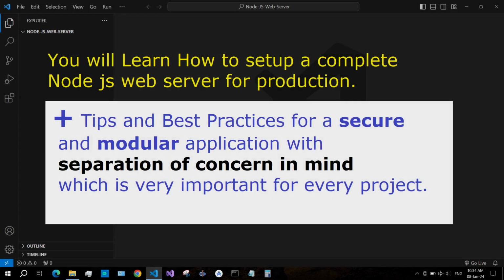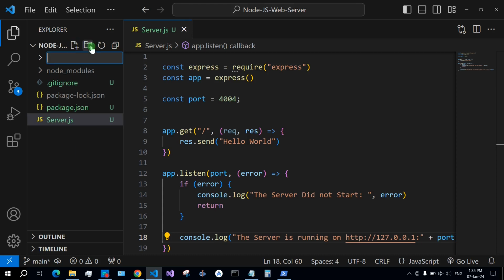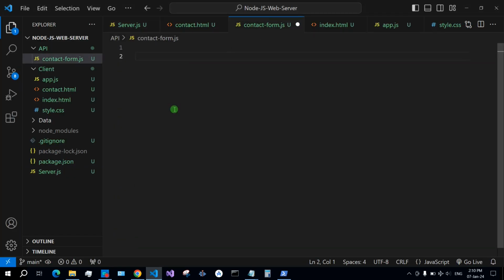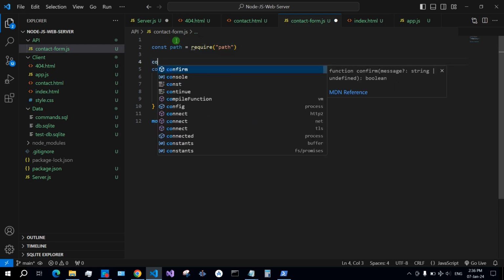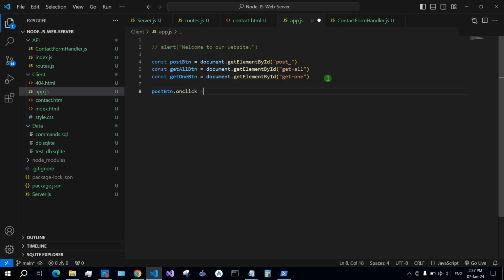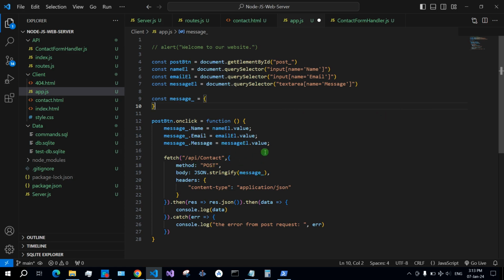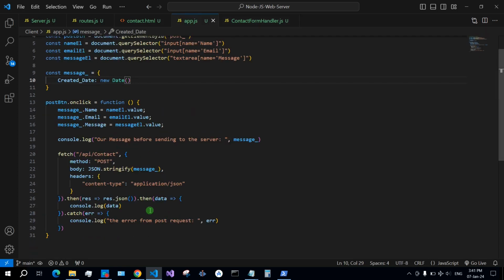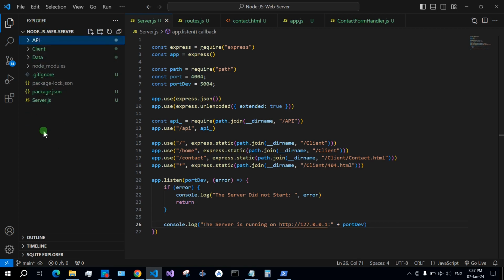Full Stack Web Development Project in Node.js Express.js SQLite - Setup Web Server for Production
In this course we will create a full stack web app(website) in Node.js and set up a complete web server for production with best practices and separation of concern in mind.

In this video you learn Node.js with Express.js and SQLite Database. We set up a full stack web application project. The frontend is with pure HTML, CSS and JavaScript and the backend is in Node.js and Express.js with SQLite Database.
You learn how to create the Rest full API in Node.js and Express.js library.
You learn how to handle API requests using pure JavaScript.
In this video I teach you all of these with best practices in mind.
Creating or building APIs, Routes and Database connections with following the best practices is very important for the security and maintaining the application or the project.
Separation of Concern is a very important concept that every developer should practice and follow.
It keeps your project or application clear, maintainable and secure.

Pre-requisites: you should have installed the following tools or libraries or packages:
- Node JS ,
- Express JS,
- NPM or yarn ,
- Git ,
- SQL,

for admin:
web development tutorial for beginners, web development course for beginners, web development full stack crud tutorial for beginners,
web development full course for beginners,